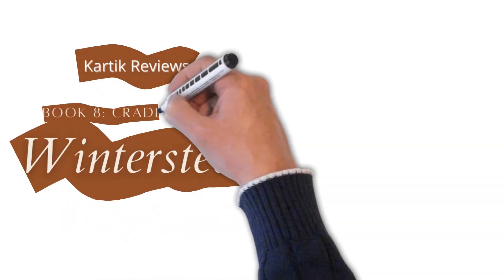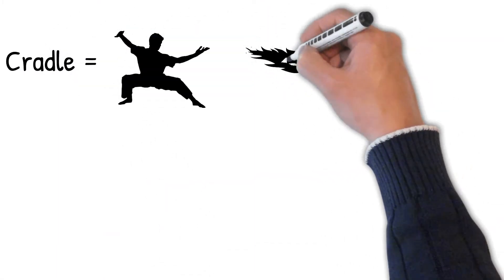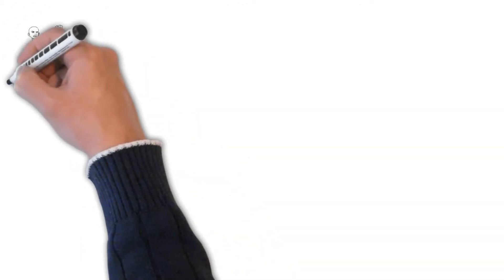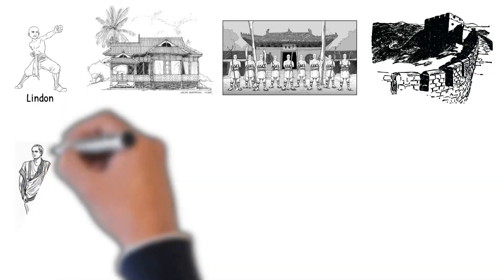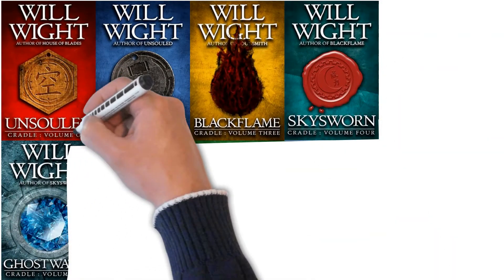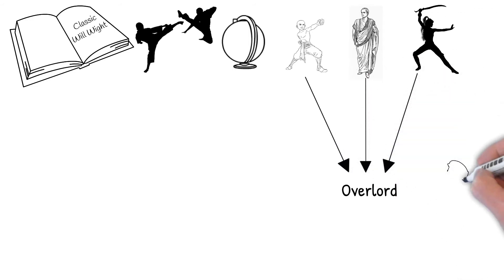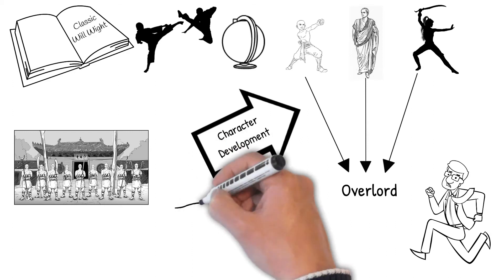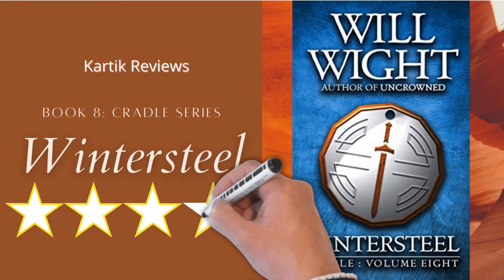Review of 'Wintersteel' by Will Wight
Review of 'Wintersteel' by Will Wight - an outstanding second half to the Uncrowned story arc and is a notable entry in the Cradle series.

Amazon India
Amazon UK
Amazon US

Reviewed and edited by Kartik. Narrated by Viji.